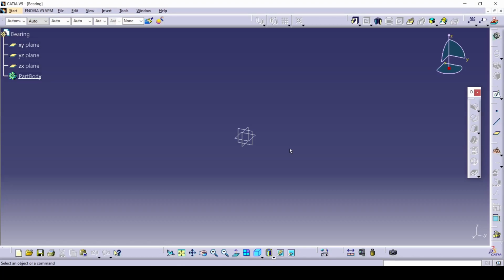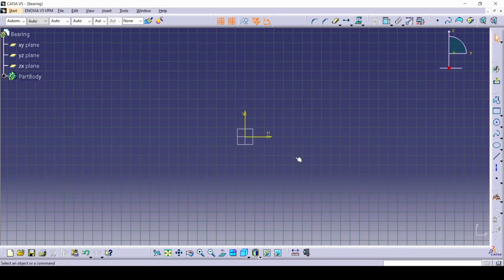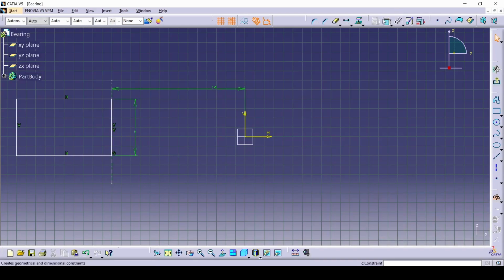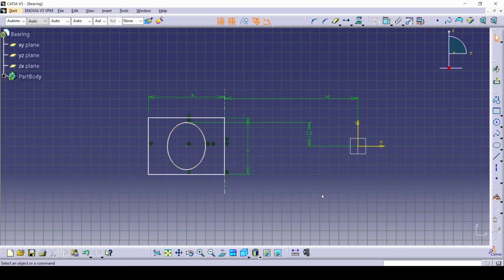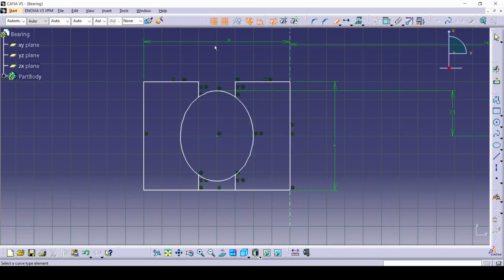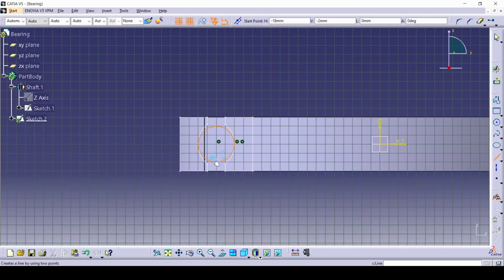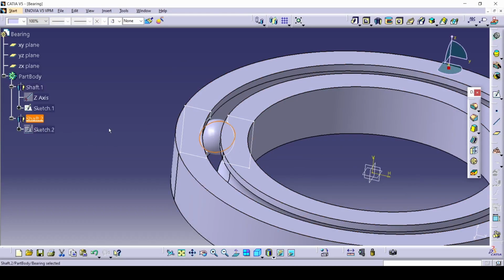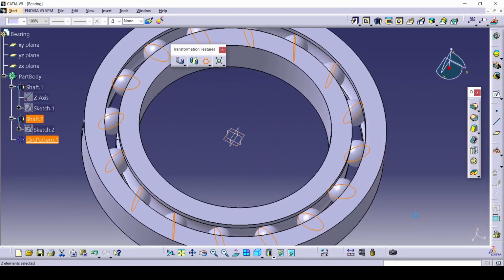How to make a bearing in CATIA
A simple and easy way to make a basic bearing

Chapters

0:00 Intro
0:08 Drawing and analyzing
1:00 Start
7:14 End